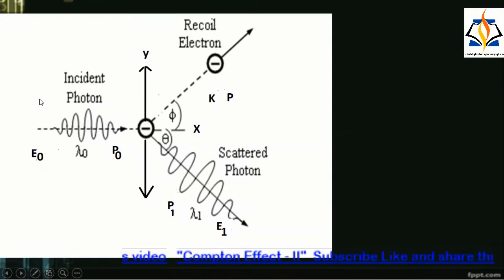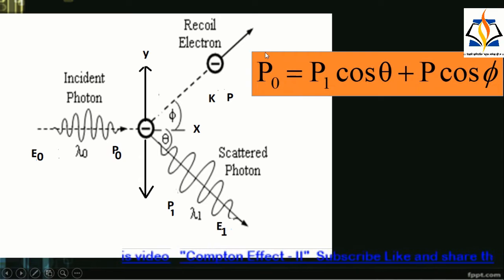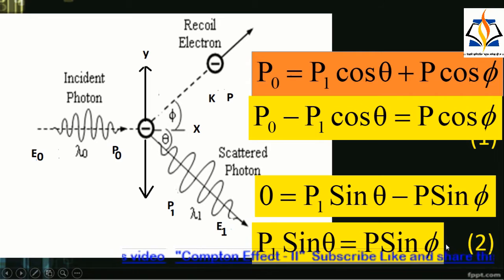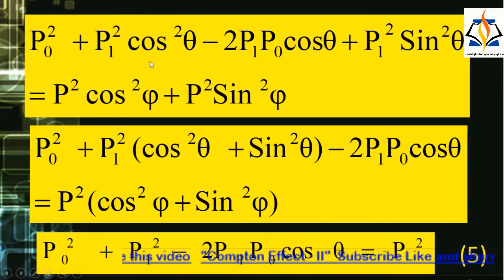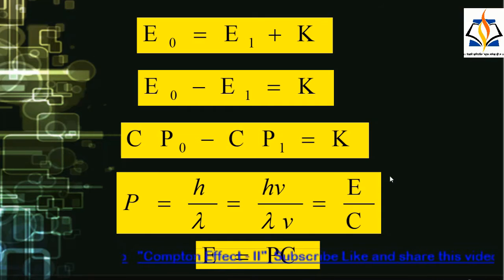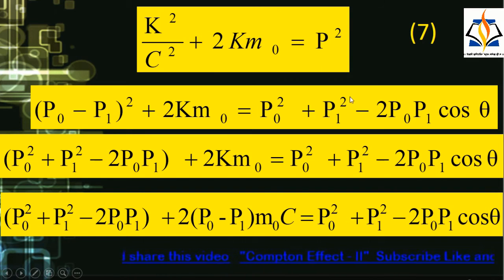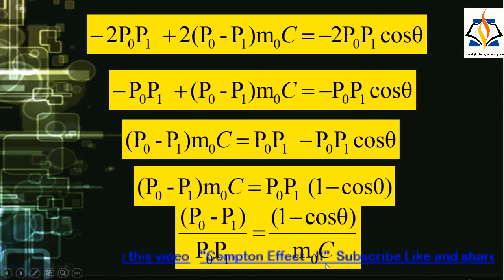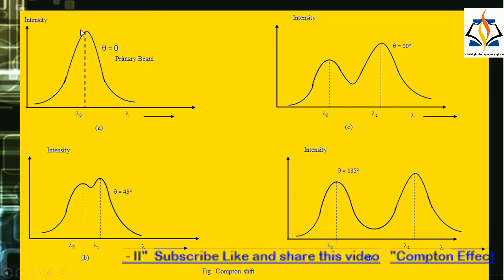Compton effect II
According to classical concept the scattered X – rays should have same wavelength as the incident one and they should have symmetrical distribution of intensity. Hence, classical picture cannot explain the presence of larger wavelength and it failed to explain the experimental findings of Compton. Compton, however, explained the scattering phenomenon in the light of plank’s quantum theory by taking into consideration the particle characteristics of radiation. When an incident photon strikes an electron at rest, there will be an elastic collision between the photon and electron of the atom of scattering material. The photon will transfer kinetic energy and momentum to the electron and therefore the scattered photon will have lower energy than the incident photon.